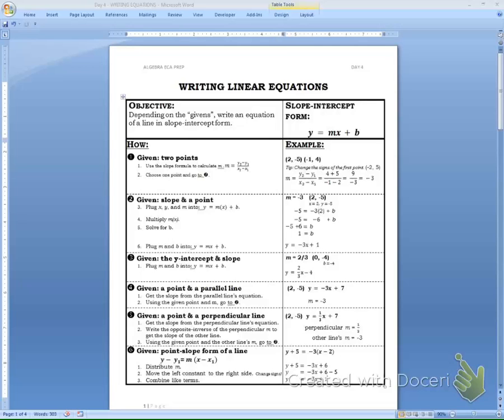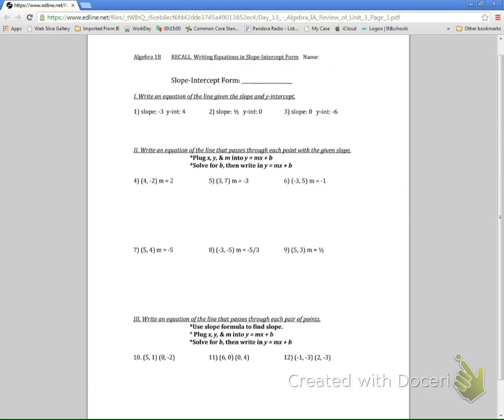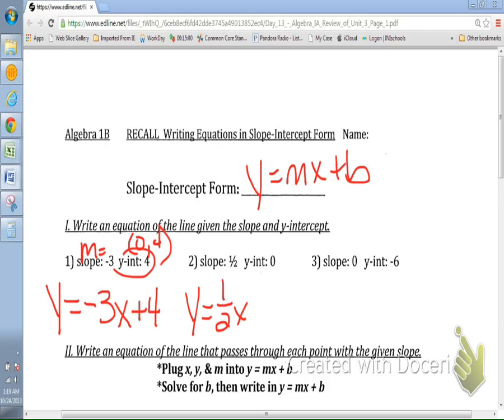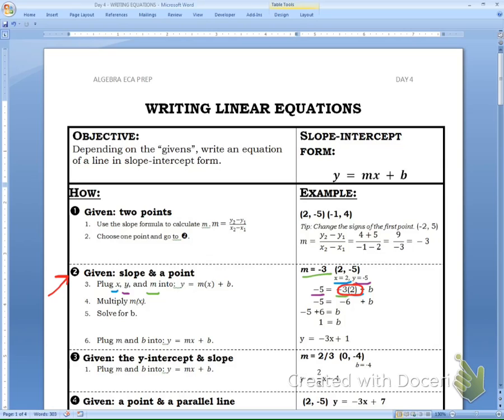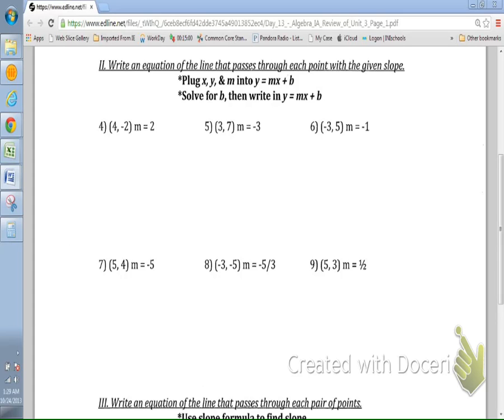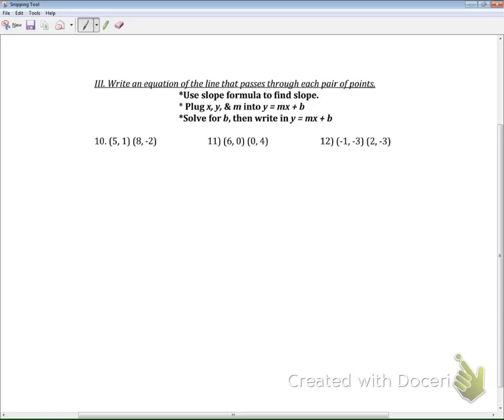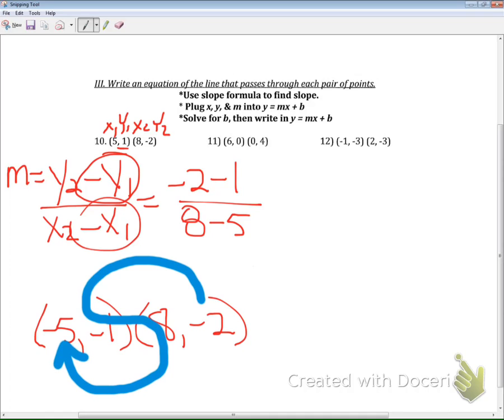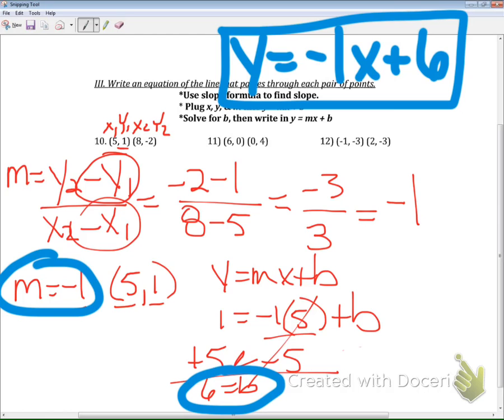ALB IB - Day 13, Algebra IA Review - Writing Equations